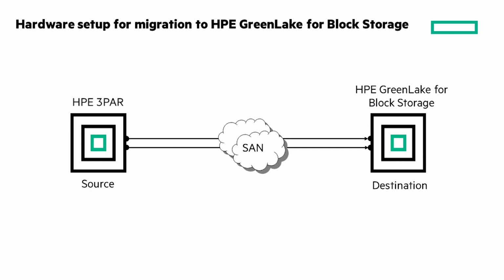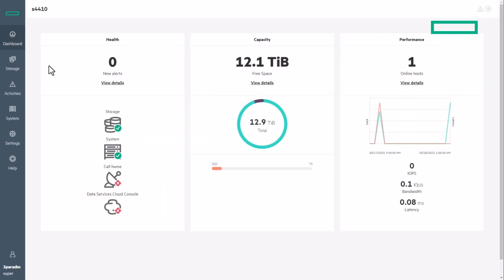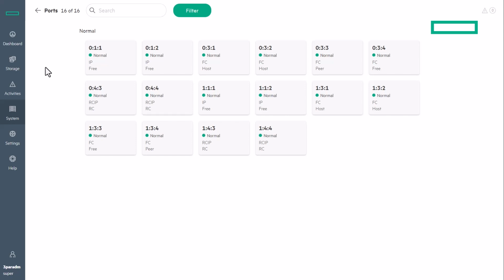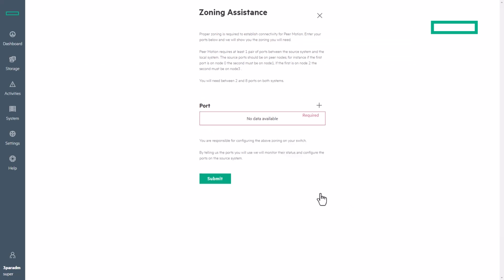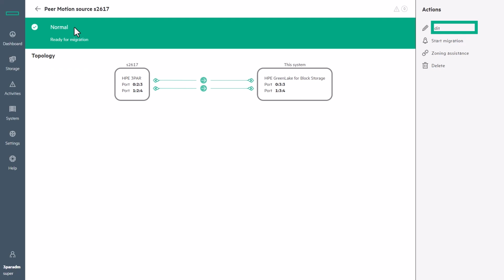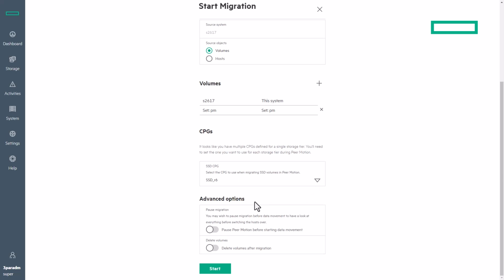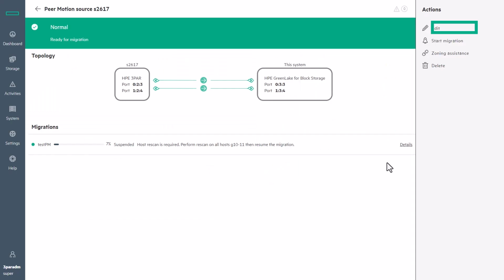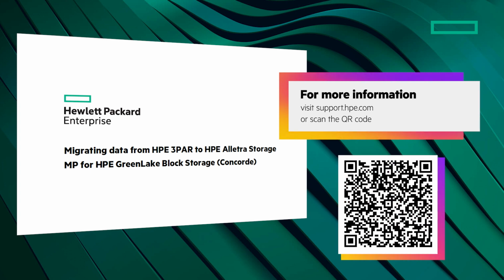Migrating from HPE 3PAR to HPE GreenLake for Block Storage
In this video, Marc Van Laethem discusses migrating from HPE 3PAR to HPE GreenLake for Block Storage.